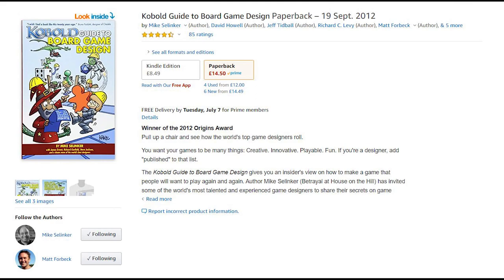Amazing Books for Designing Board Games!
Hi All! While away house renovating I've been busy spending my time reading  (well mostly listening) to books on Board Game design. Today, I share with you my top books for Inspiring, informing, and entertaining you on your own board game design journey.

Building Blocks of Tabletop Game Design

Theory of Fun for Game Design

Kobold Guide to Board Game Design